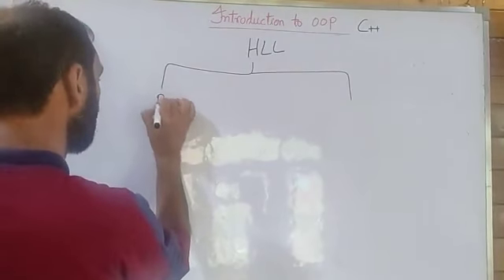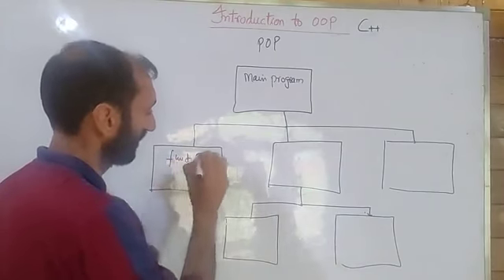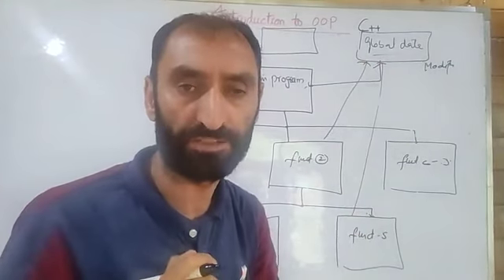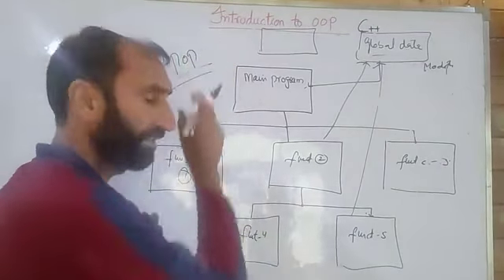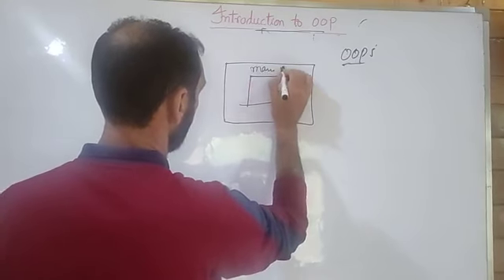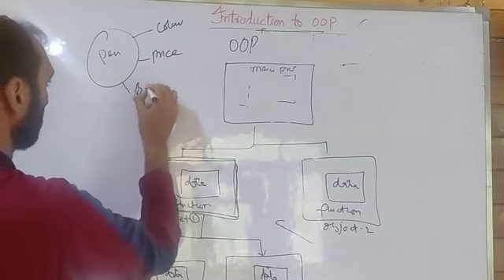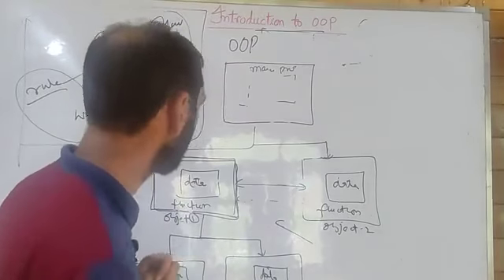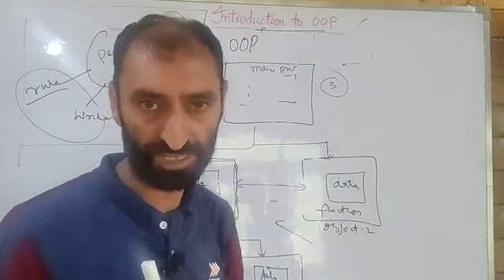C++_ 01 Difference between POP and OOP languages | introduction | by Yousuf Sir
From today I am going to upload videos on C++ . in this video we will see what is difference between procedural oriented programming language and Object Oriented programming language. we will also discuss why object oriented programming is preferred over procedural oriented programming language. Also structure of both concepts will be discussed.